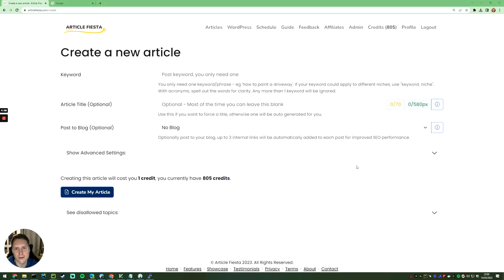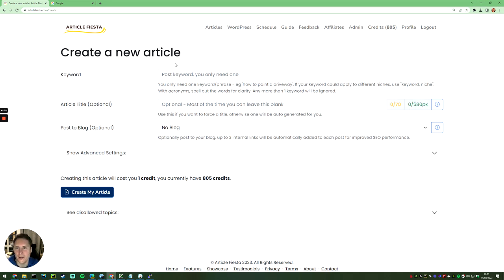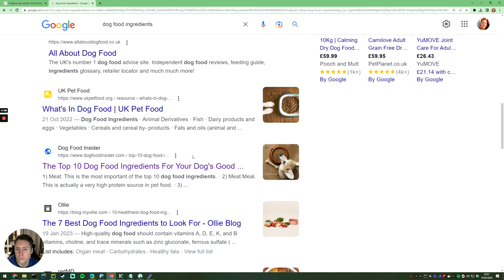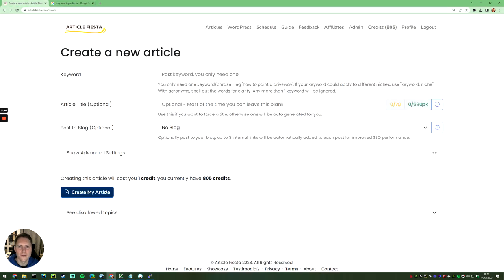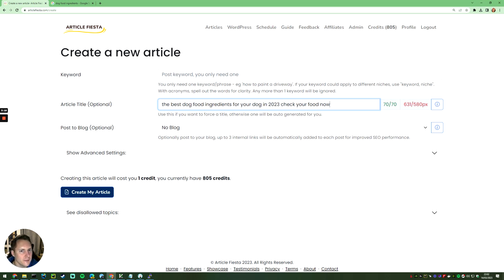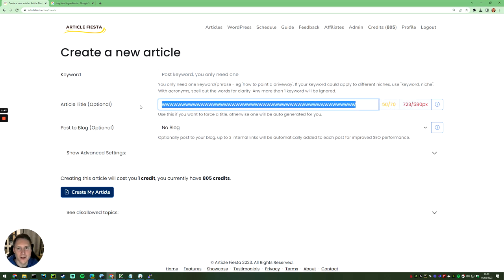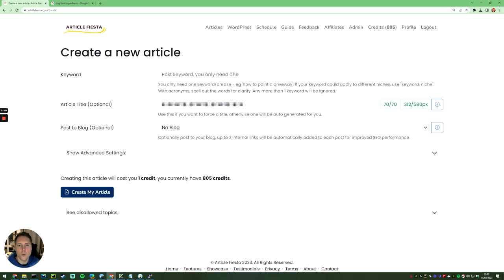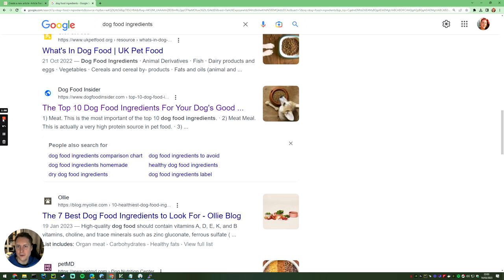[SEO Tutorial] How to Optimize Website Titles for More Traffic in 2023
Learn how to optimize website titles for SEO in this quick and easy tutorial. Find out how to use character length, pixel width, and click-through ratio to boost your rankings. Watch now and get more traffic!